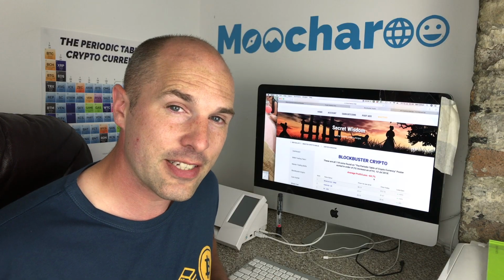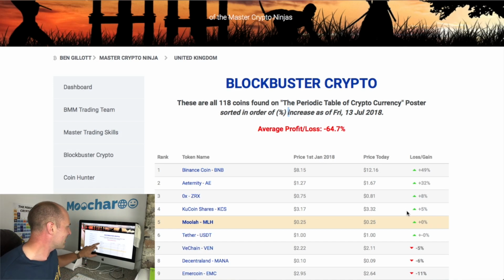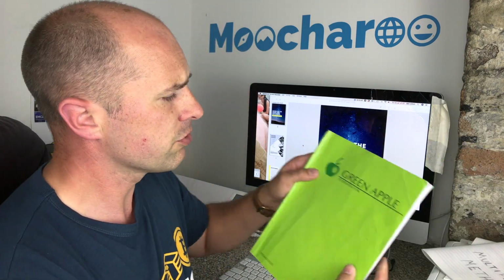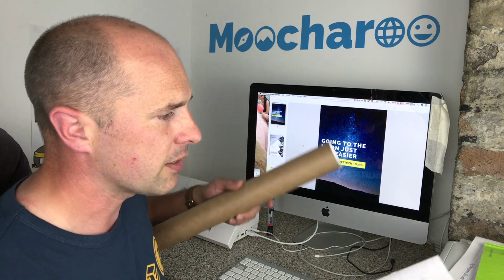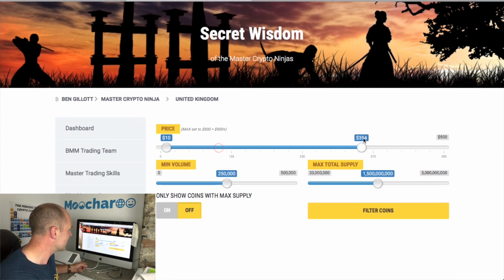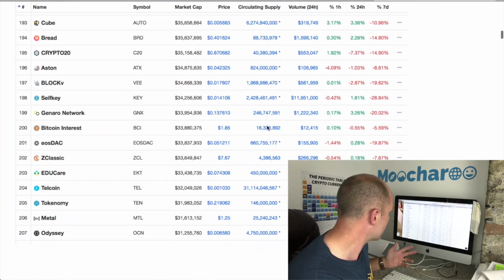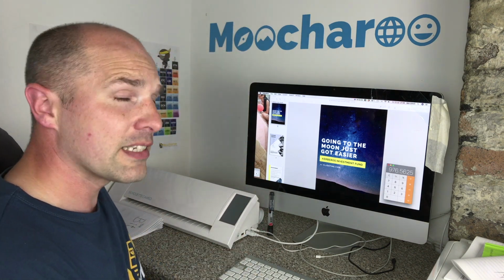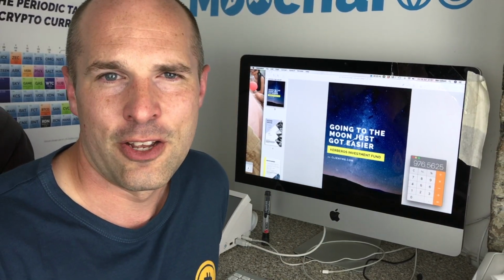Building A Million Dollar Crypto Investment Portfolio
Come join the team of crypto ninja masters and start building your own $1million crypto investment fund

Apologies, this video is a bit of a long confession, which explains the driving force behind everything that we have been doing with our crypto currency research and analysis tools at moocharoo ninja over the past 5-6 months.

Investing in crypto currencies comes with a shed load of risk and that risk needs to be managed effectively if you want to come out on top in the years to come.

What we offer here today is a chance to get yourself a copy of the crypto investment portfolio plans that were created earlier this year that went on to inspire all of our Masters modules on the crypto ninja site.

We uncover the truth behind our plans for the upcoming releases as well as something that could come as a bit of a shock!

We are in no way financial advisors and are not suggesting you buy any crypto currency whatsoever, all we offer is the market research and analysis tools and plans/strategies that we are using successfully to make tremendous gains in the crypto currency market in the hope that you may also be able to enjoy the same success.

Usual common sense investment advise applies:
--- NEVER invest in things that you do not understand.